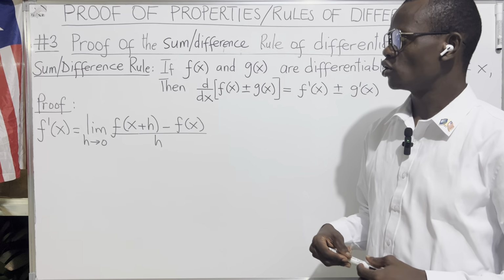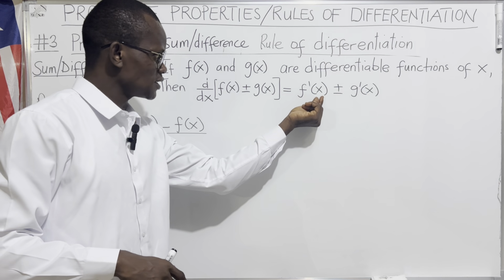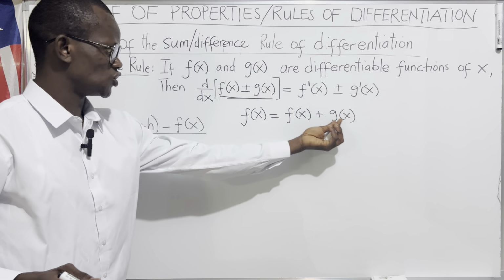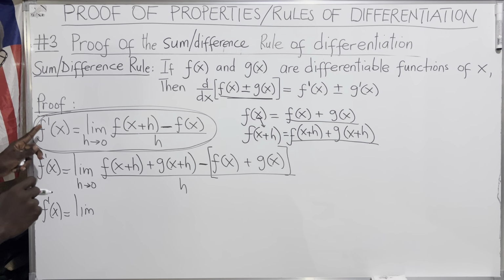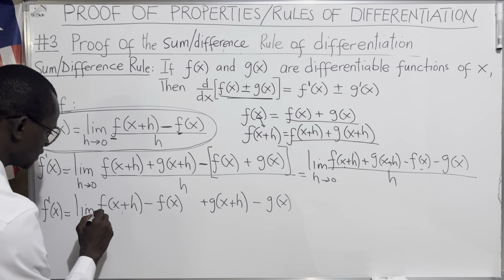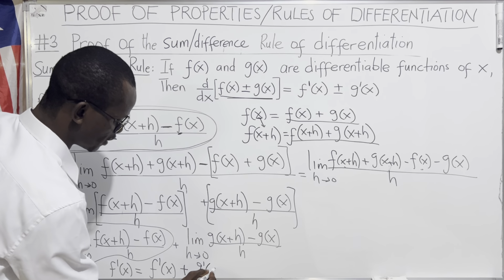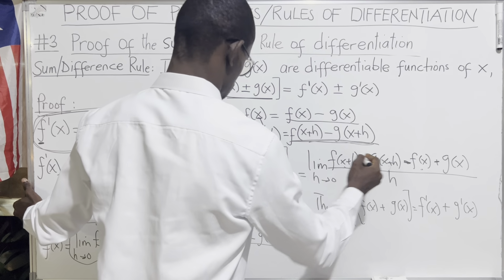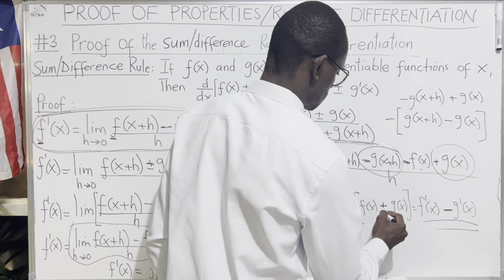Lesson 19 | Proof of the Sum/Difference Rule of Differentiation using the Definition of Derivatives